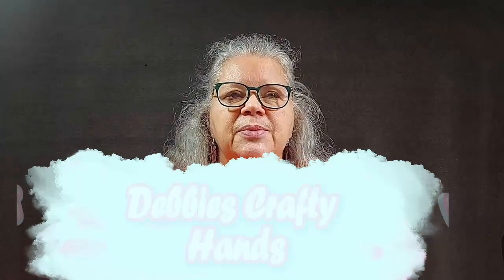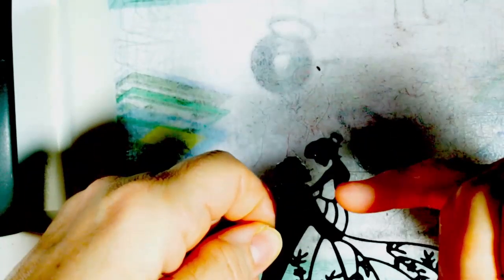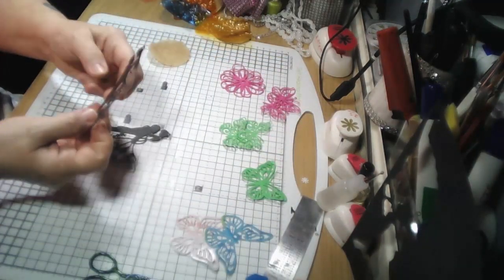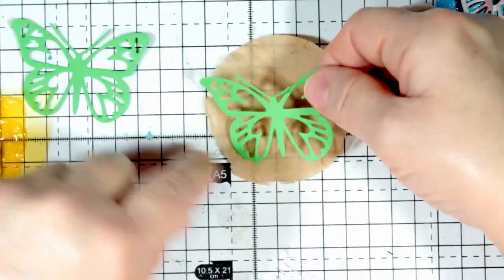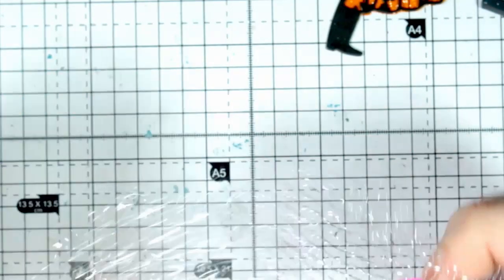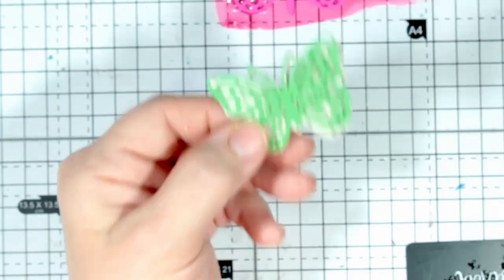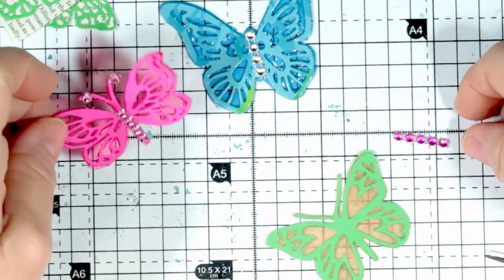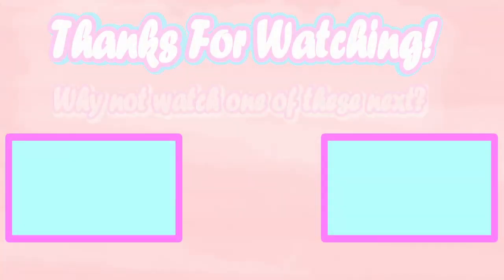A sweet use for old rubbish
Hey everyone!
Today we use up some old supplies (some people call it rubbish)  and processed them in to an amazing sun catcher and other ephemera.